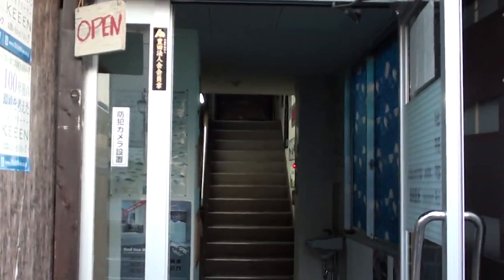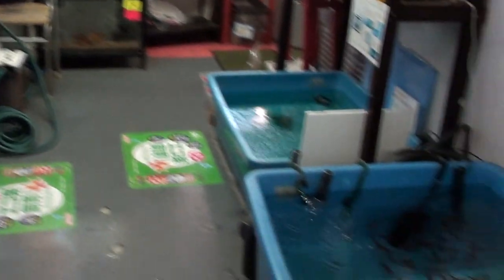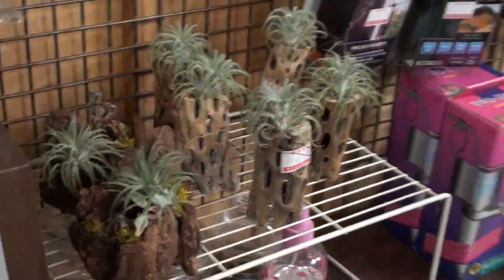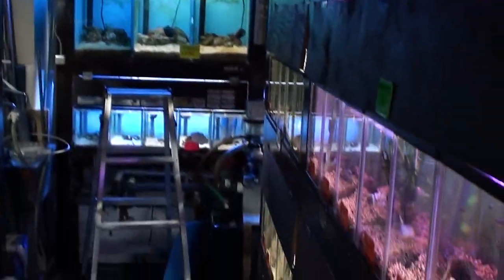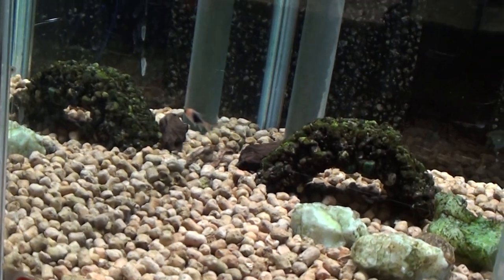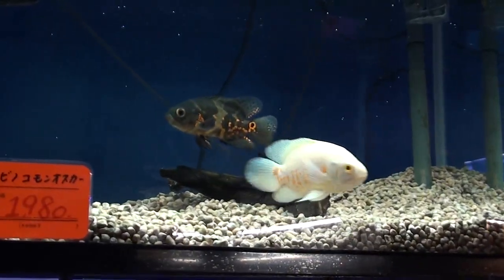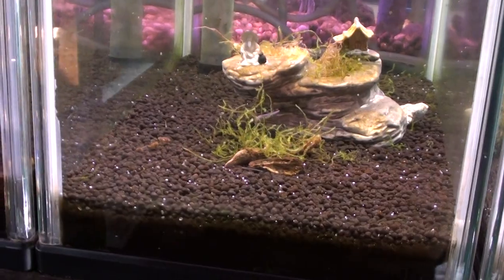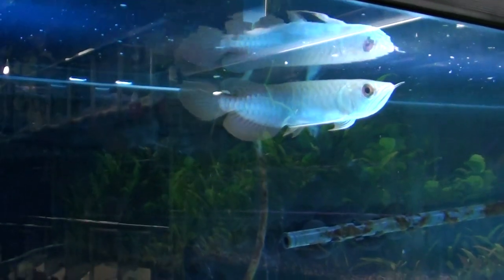Harisenbon Aquarium Store Tour! It's a GREAT place to visit in Toyota City Japan!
In this video, I visit another GREAT aquarium store that's located in Toyota City Japan! It's named "Harisenbon" and if you ever get the privilege to visit the GREAT CITY of Toyota you should check this store out!
Follow @AquaticsPlanet on Twitter!